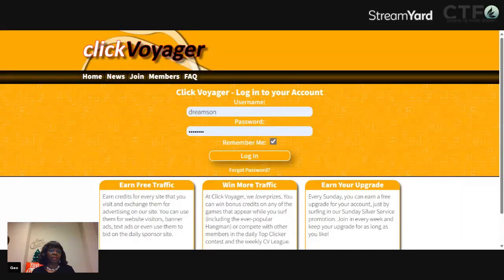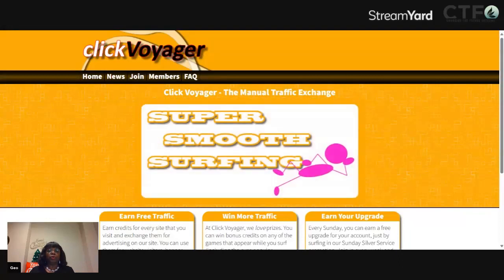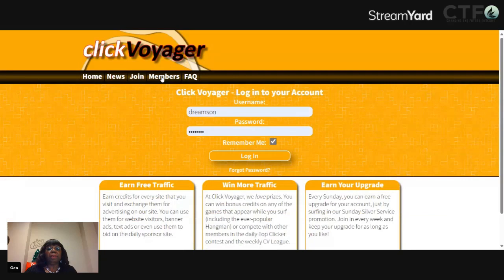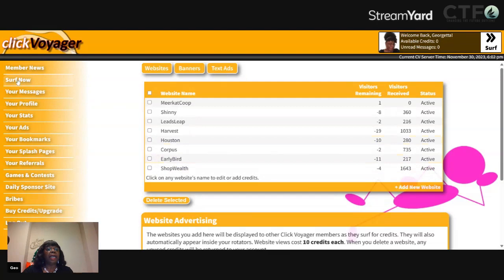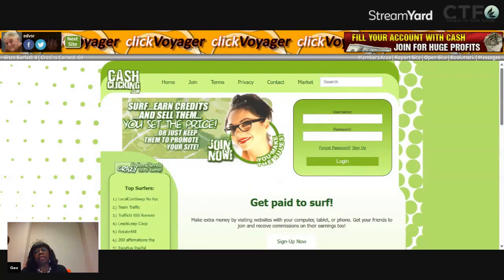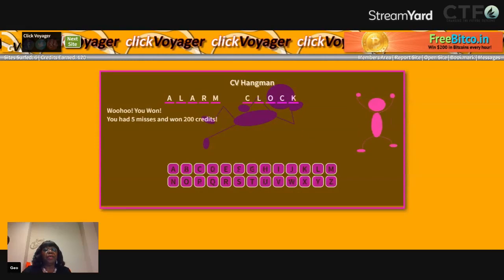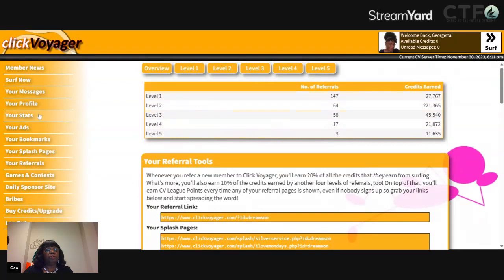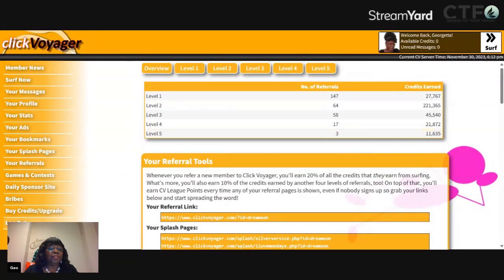How to Surf to Earn Credits at Click Voyager Traffic Exchange!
How to Surf and Earn Credits at Click Voyager Traffic Exchange!
Click Voyager is a Traffic Exchange where you view other member's websites or ads, and in exchange, different members will view yours. It's been around for many years and has a over 20,000 Active Members!

How To Start a Youtube Channel and Get Paid!

If You Live in Texas Get an electricity bill credit of $50 when you use my referral ID to become a Reliant customer

Explore this Traffic Getting Ad Board and Cities! Hurry

Chime: $geomonroe
Thank you so much!

7TH VELVET 6 Pieces Black Velvet Necklace Display,
Short Bob Wig
Hamilton Beach Sandwich Maker
Crock Pot
Haimmy Heating Pad for Neck and Shoulders

We are participants in the Amazon Services LLC Associate Program, An Affiliate Advertising program Design to Provide a Means for us to earn Fees by Linking to Amazon.com and Affiliate Sites.